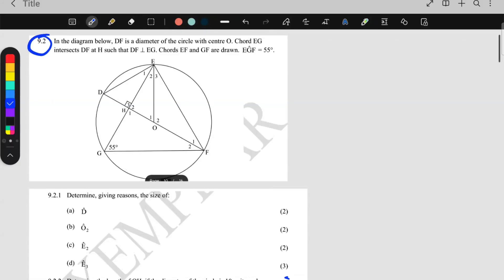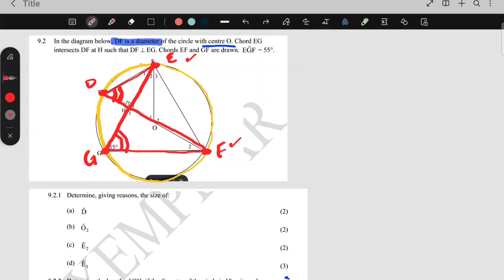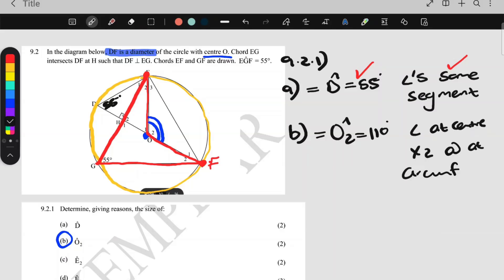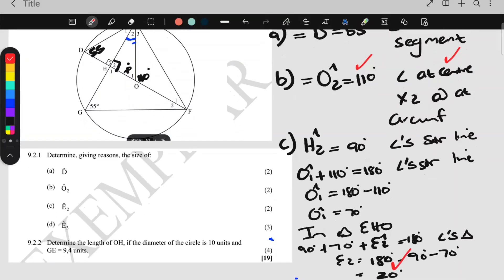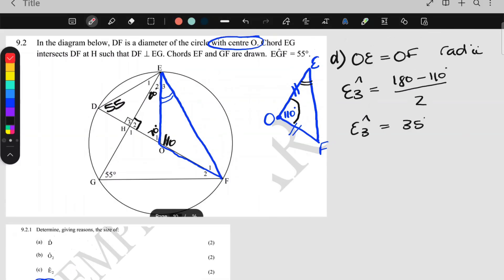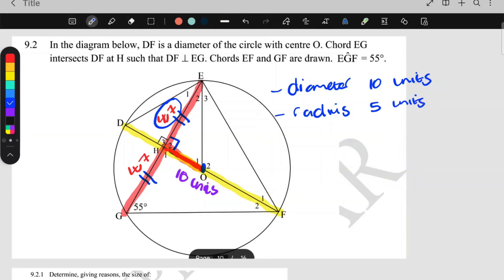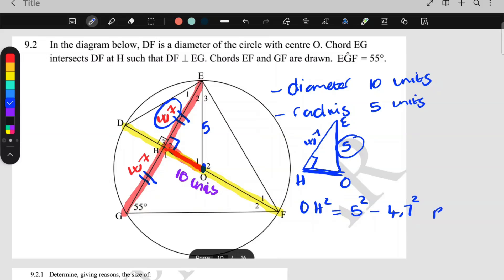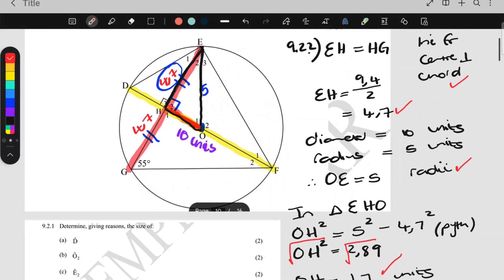Grade 11 Mathematics Euclidean Geometry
📐 Grade 11 Euclidean Geometry | Past Paper Revision
Get ready for your exams with this full walkthrough of Euclidean Geometry questions from a real past paper! In this video, we revise all the important theorems and apply them step by step. Perfect for mastering reasons, proofs, and tricky questions.

🎯 Ideal for Grade 11 Maths exam preparation.